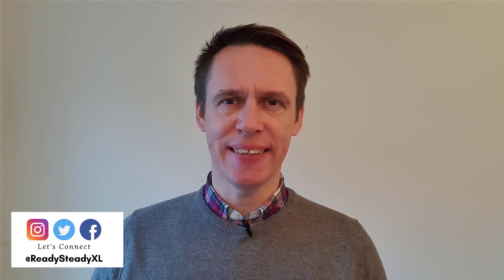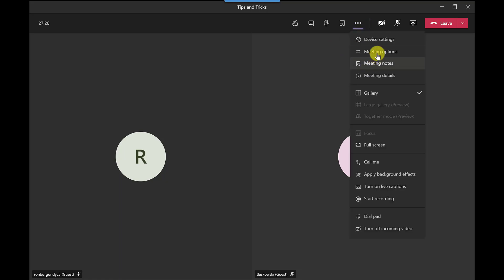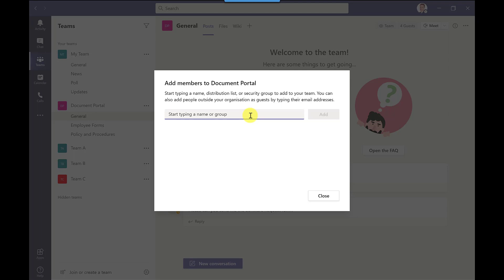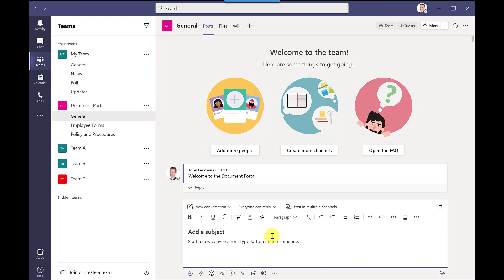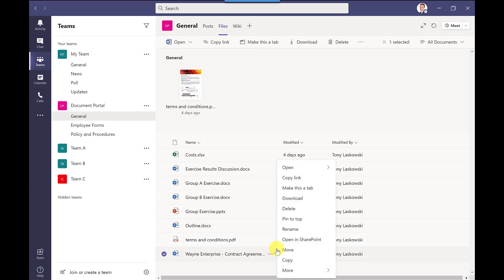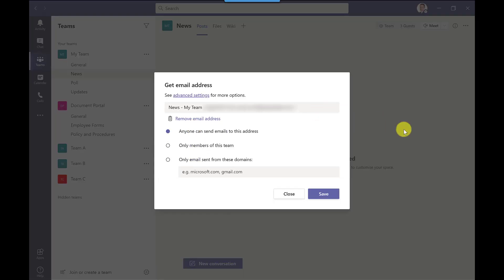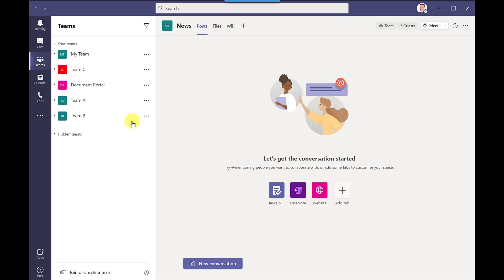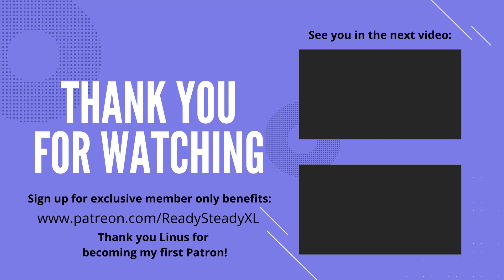Microsoft Teams Tips and Tricks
Level up with these Microsoft Teams tips and tricks. Here you will find tips for meetings, tips for Teams, Channels and Chats. Learn the tricks to help you work faster in MS Teams. These hints will help get the full benefits of working with Teams.

Chapters
0:00 Start
0:15 Keyboard shortcut for Mute/Unmute your mic when in a meeting or call
1:31 Stop attendees from unmuting themselves in a meeting
3:18 Creating large teams will multiple members
4:56 Rich-Text format and more!
5:45 Save chat messages or channel posts
6:19 Tip 5.5
6:23 Pin documents
7:54 Sending emails to a Channels
8:57 Setting status message
9:53 How to reorder Teams and how to hide or show
10:51 Transfer a meeting to another device

Resources
Photo by Zen Chung from Pexels
Create a link or code for joining a Team (Support Page)